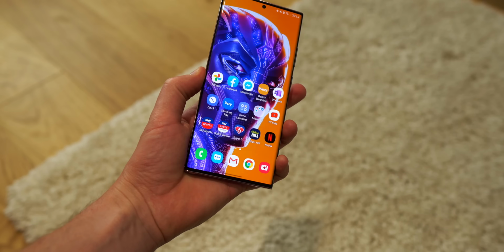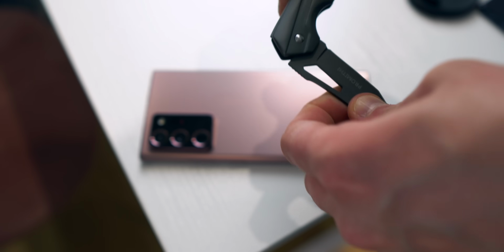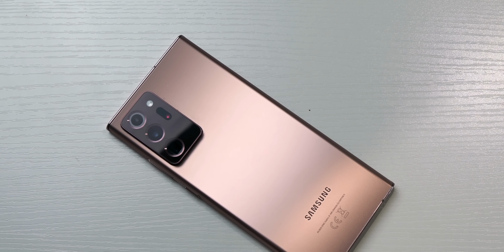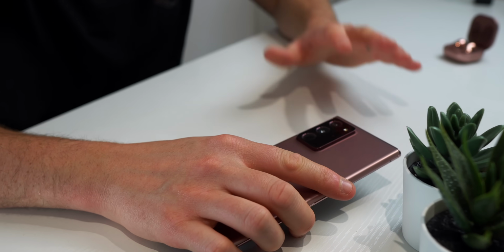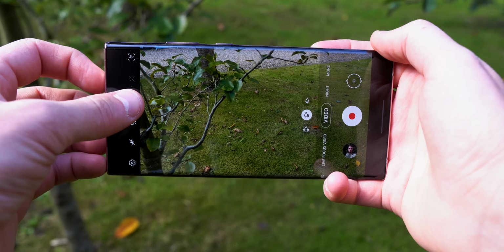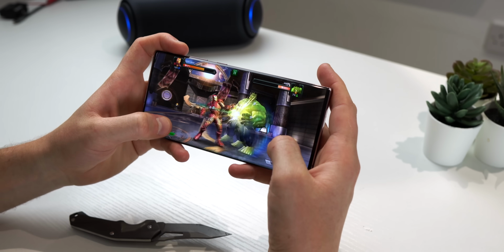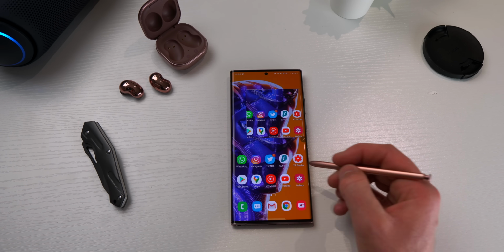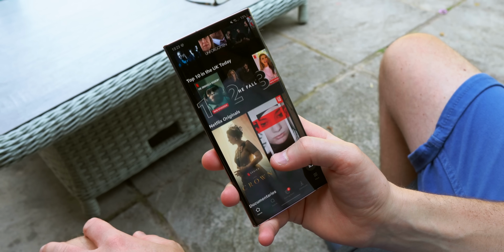15 Days With The Samsung Galaxy Note 20 Ultra | The COMPLICATED Truth.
15 days later, or just over 2 weeks after my official Samsung Galaxy Note 20 Ultra unboxing, here is my full, detailed, real, truth review! Real-world everyday use, not just the specs! How good is the camera and battery performance? 8K Video? 120Hz refresh rate any good, and should you buy this phone? Battery drain & speed test comparison videos vs S20 Ultra and iPhone 11 Pro Max etc, to follow! Best smartphone of 2020?

⏱️Chapters ⏱️
0:00 - The Reason I Made This Video
0:55 - My Relationship With Samsung
01:11 - What the Note 20 Ultra Should Be
01:35 - Huge Selling Points
02:20 - Deeper Dive
03:05 - First Problem
03:50 - Real World Camera Performance
07:14 - Real World Video Performance & 8K
08:00 - One Big Camera Problem
08:55 - Exynos 990 vs Snapdragon 865+ (Battery & Performance)
10:53 - S-Pen Features I Use
12:28 - One UI Features I Like
13:03 - DEX
14:17 - Conclusion
15:05 - Outro